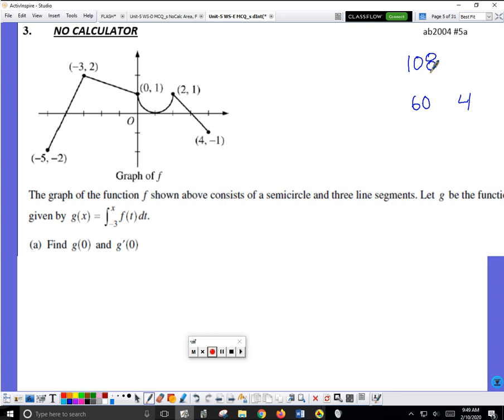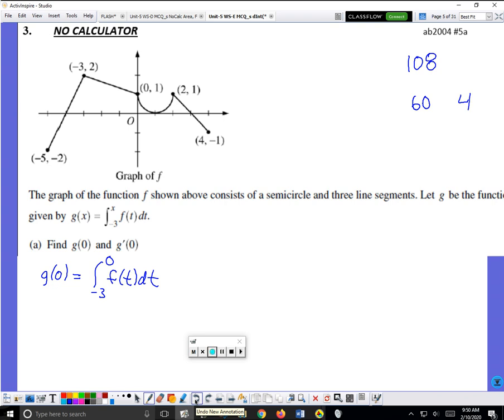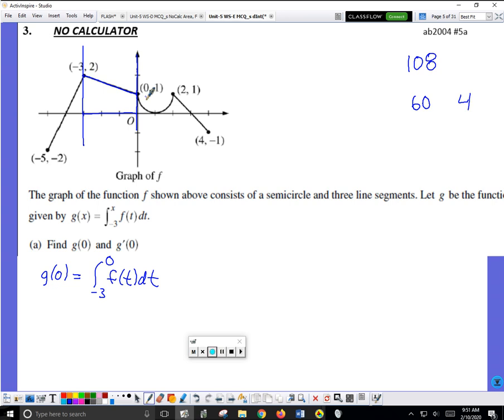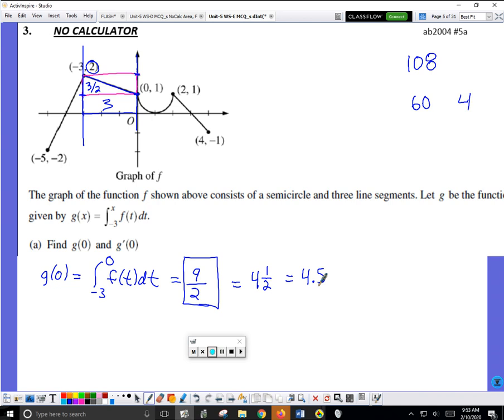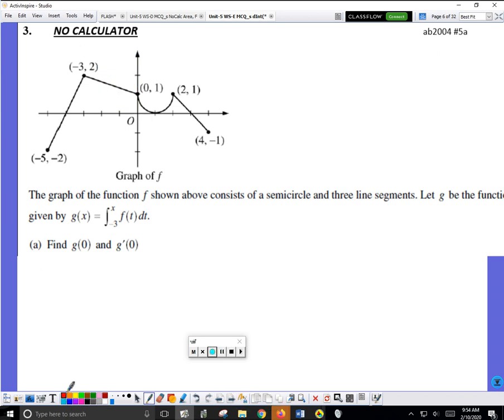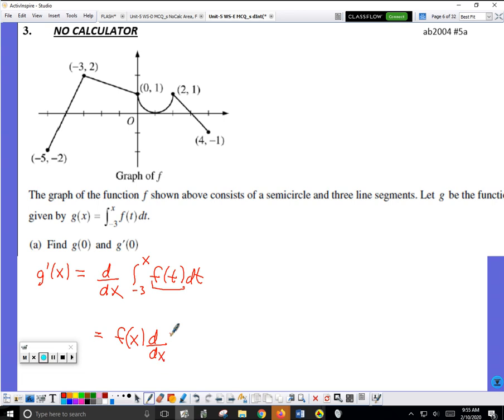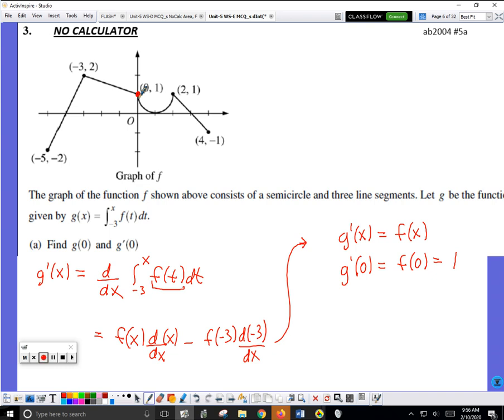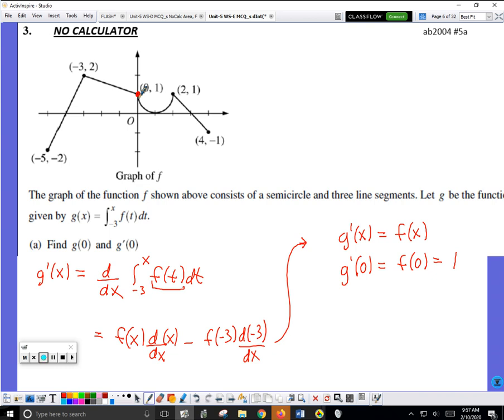Unit 5 WS E MCQ s dIntdx, LHop 05 Feb 2019 #3